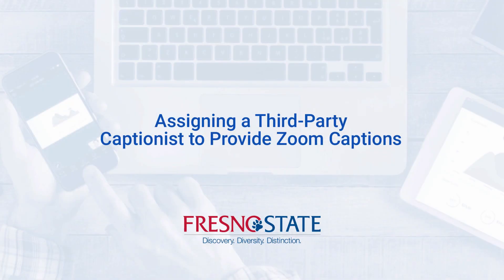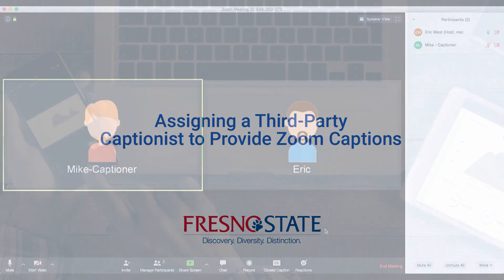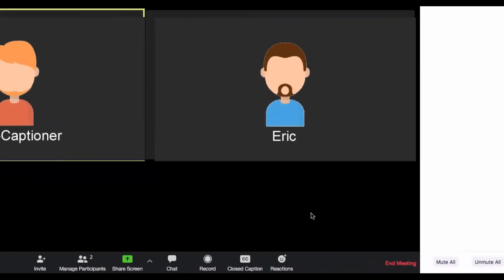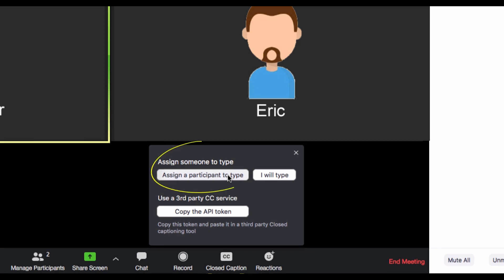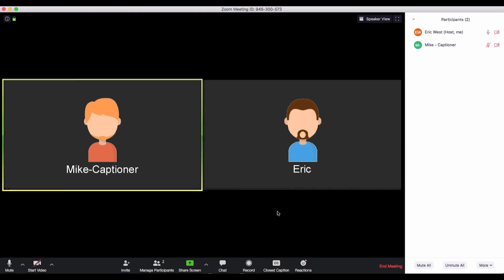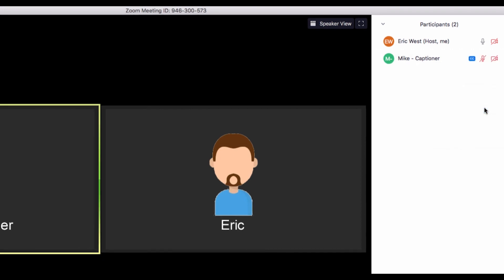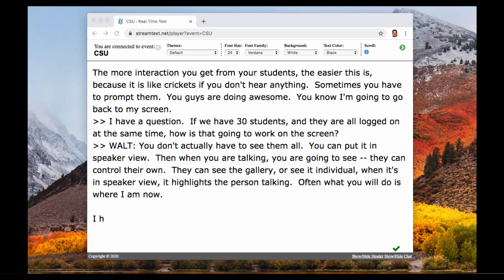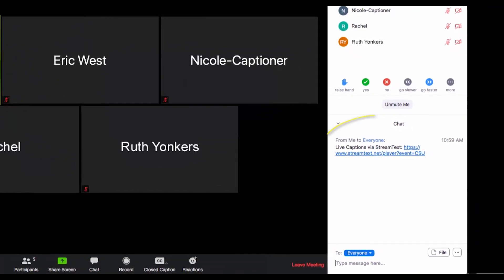Zoom Meetings: Assigning a Third-Party Captionist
How to assign a captionist within Zoom meetings.  Note, captions must be requested from Academic Technology before a captionist will be assigned.